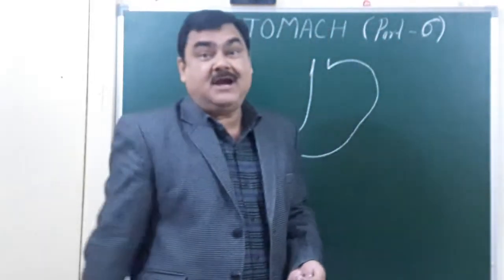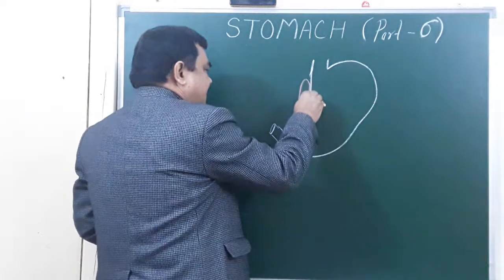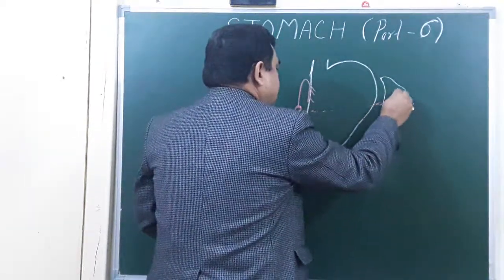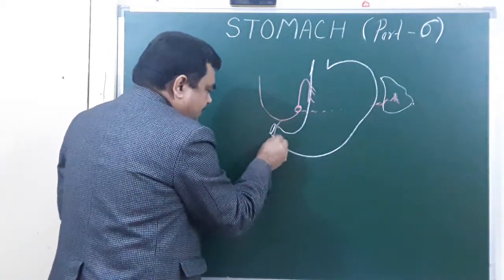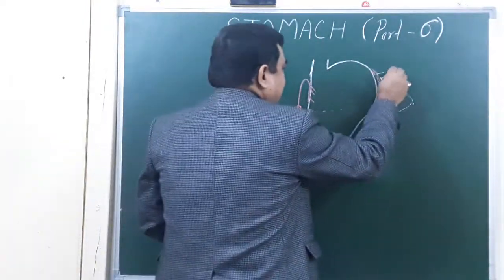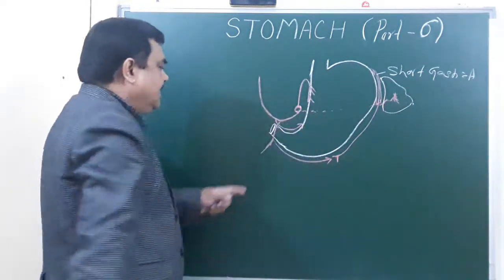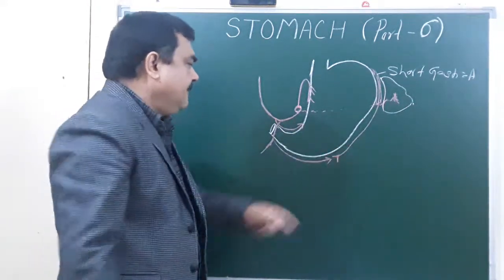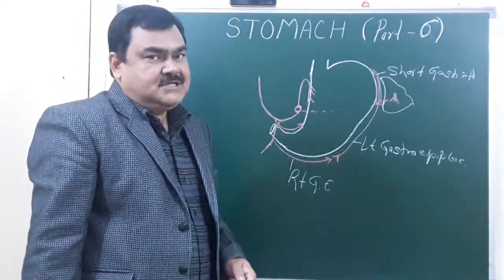Stomach part 6 /11 by Dr A K Singh